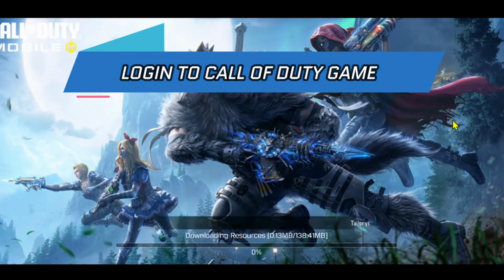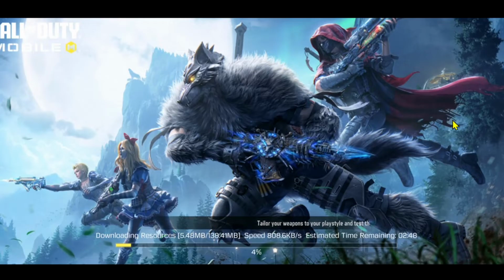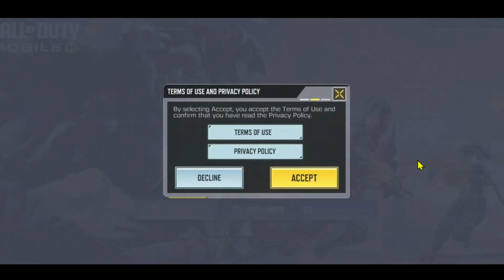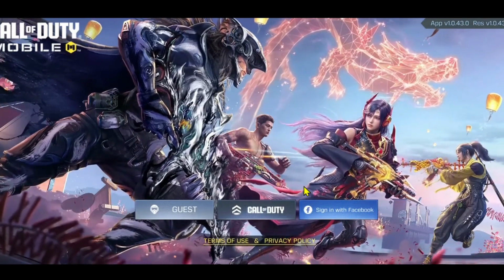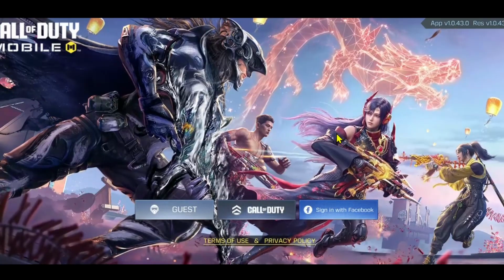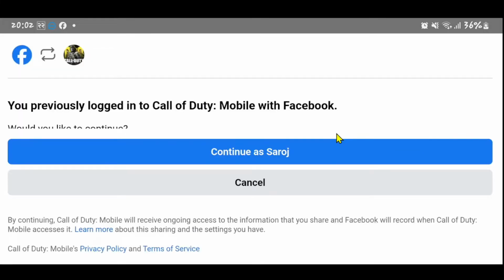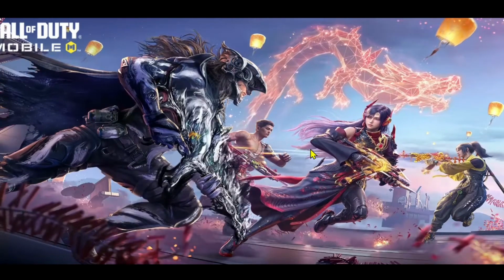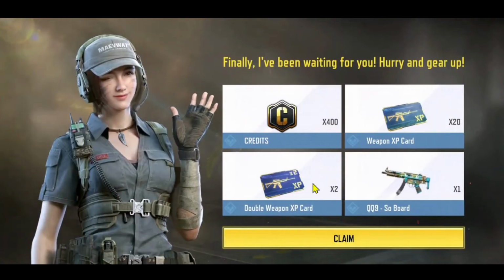How to Login Call of Duty Game on Smartphone? Call of Duty Sign in Tutorial (2024)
Ready to jump into the action-packed world of Call of Duty on your smartphone? This tutorial is your ticket to getting started! Join us as we guide you through the straightforward process of logging in to Call of Duty Mobile, so you can embark on thrilling missions and engage in intense multiplayer battles right from the palm of your hand.